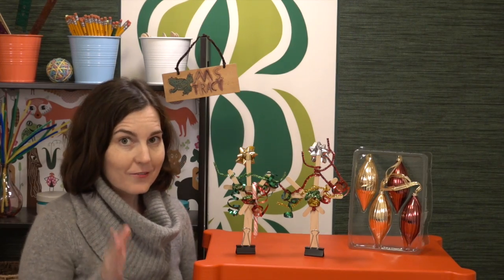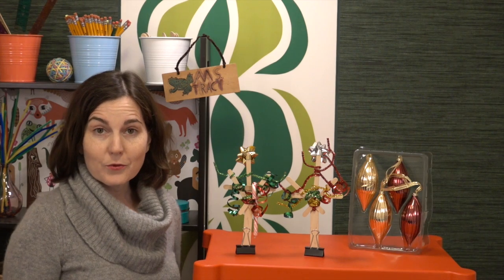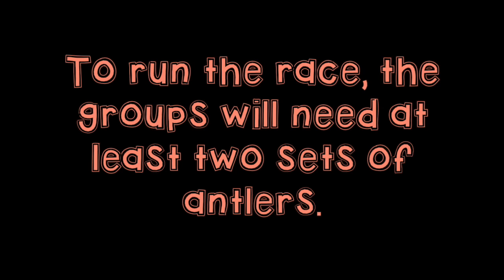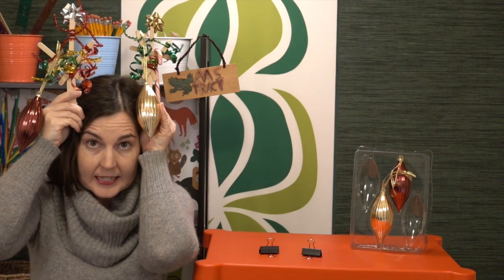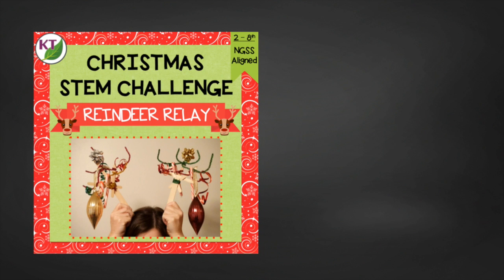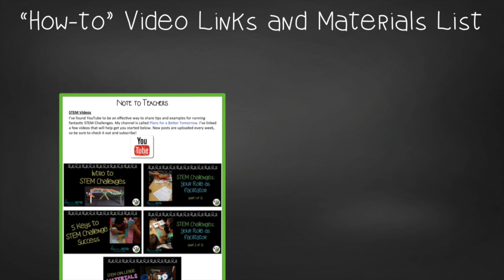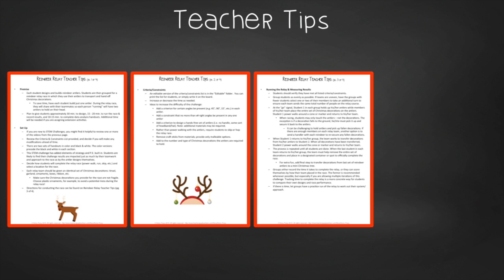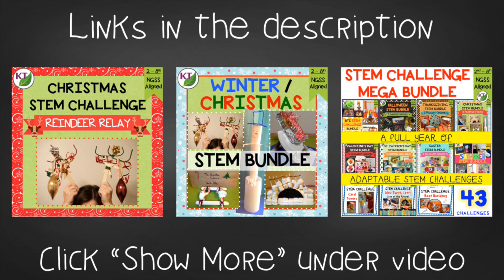Winter & Christmas STEM Activity - Reindeer Relay STEM Challenge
Christmas / Winter STEM Challenges are a great way to keep students engaged, thinking critically, and working on hands-on problem solving at a time it’s often a struggle to concentrate! This is challenge 2 of 5: Reindeer Relay, in which students design reindeer antlers to transport and transfer Christmas decorations (You can substitute “reindeer food” for decorations for a non-Christmas version, if preferred!)